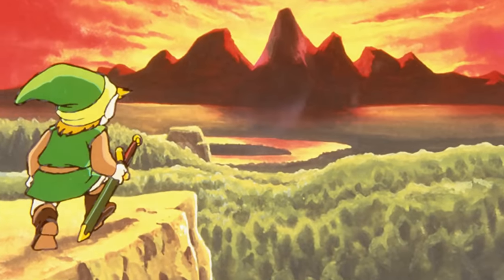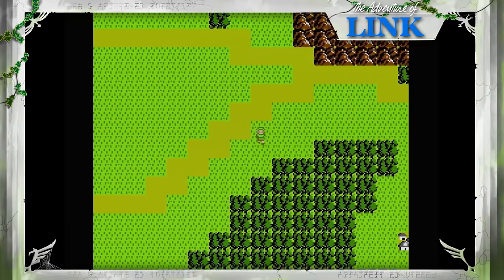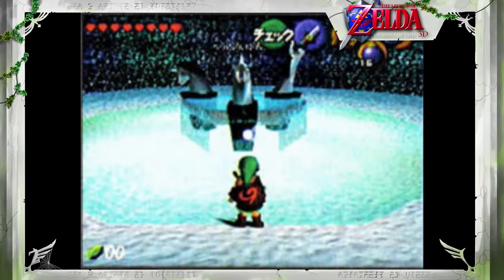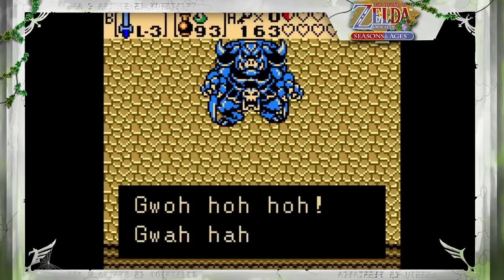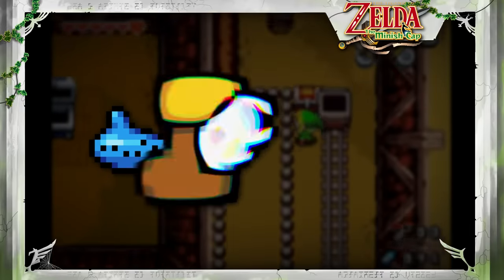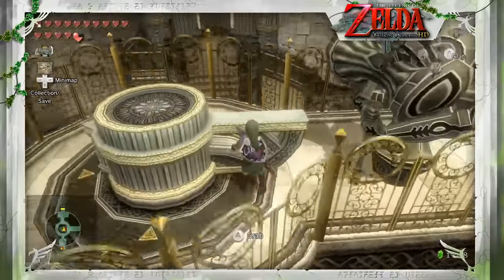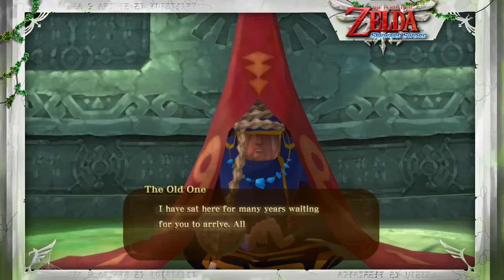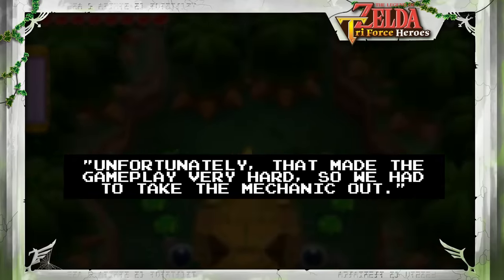One Unused Idea in Every Zelda Game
A look at some cut content from EVERY main Legend of Zelda game! Unused enemy designs, scrapped music choices, and more!

Gameplay footage used:

ZeldaMaster, ZorZelda

0:00 Intro
0:48 The Legend of Zelda
1:36 Adventure of Link
2:15 A Link to the Past
2:50 Link's Awakening
3:19 Ocarina of Time
4:04 Majora's Mask
4:49 Oracle of Ages & Seasons
5:23 Four Swords
5:44 The Wind Waker
6:40 The Minish Cap
7:33 Four Swords Adventures
7:57 Twilight Princess
8:48 Phantom Hourglass
9:21 Spirit Tracks
9:45 Skyward Sword
10:32 A Link Between Worlds
11:05 Tri Force Heroes
11:39 Breath of the Wild
13:20 Outro